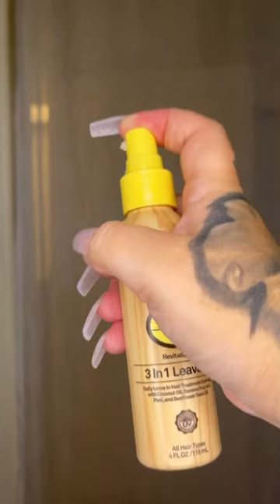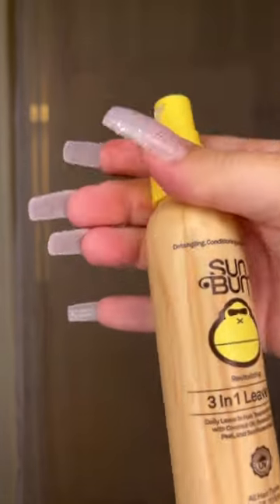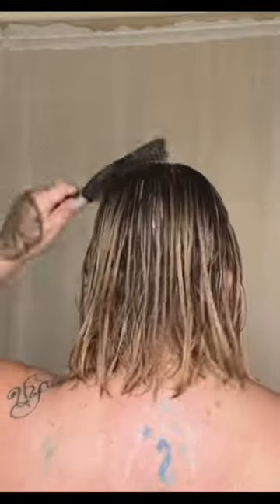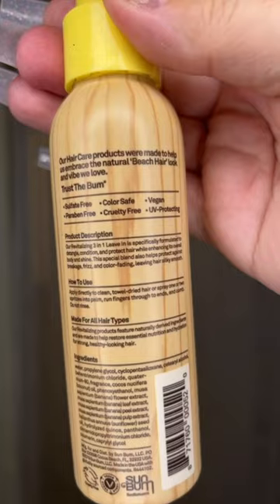SUN BUM 3in1 Leave-in Spray!!! So amazing!